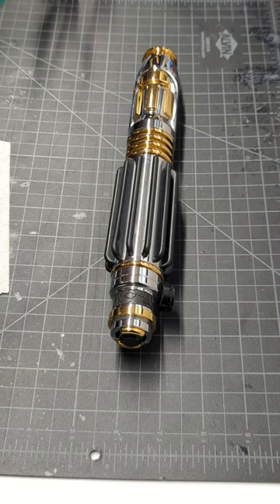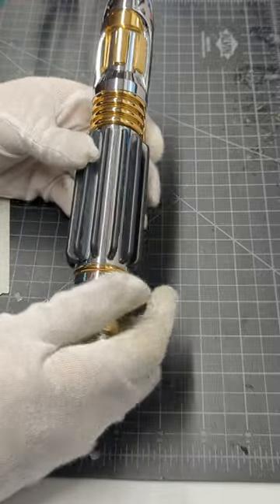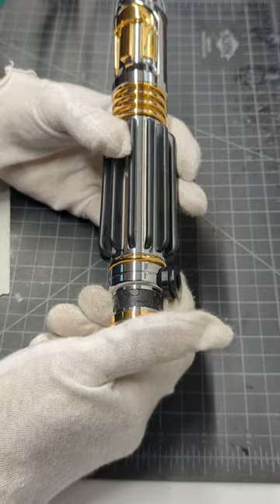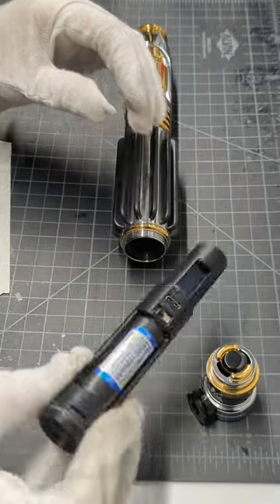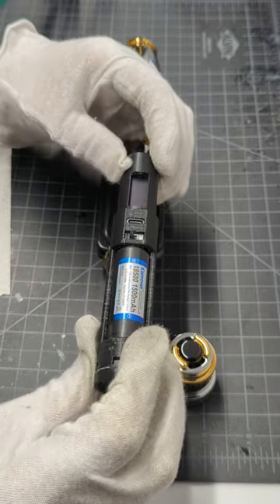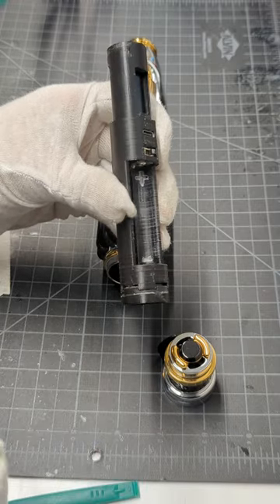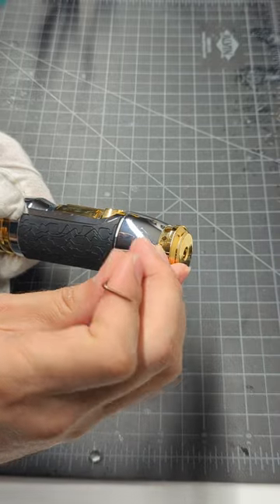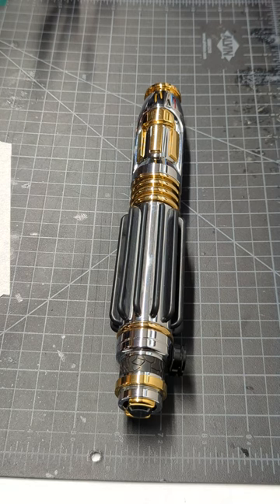89sabers windu v2 install with proffie 2.2